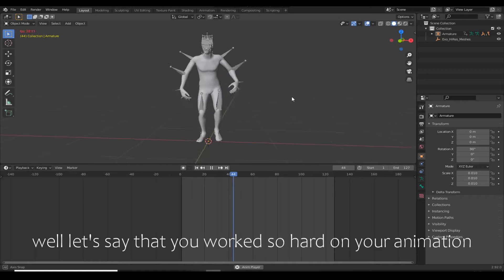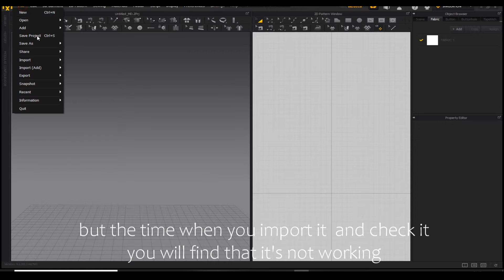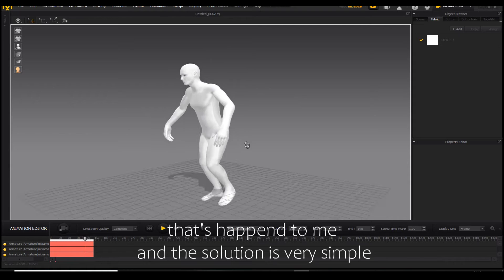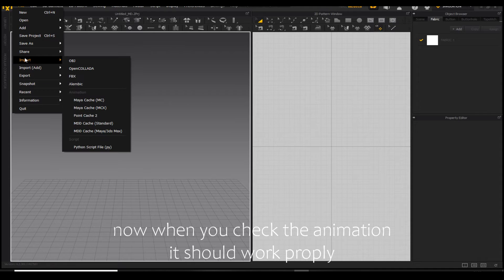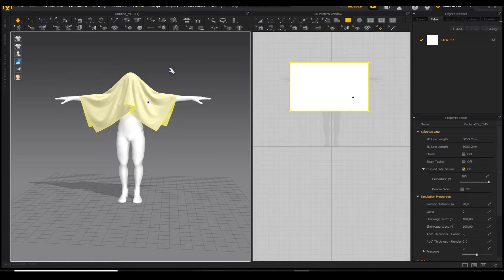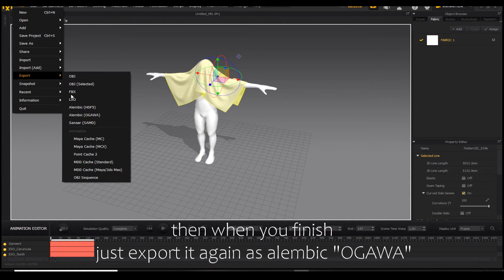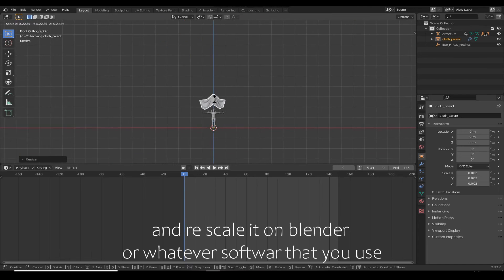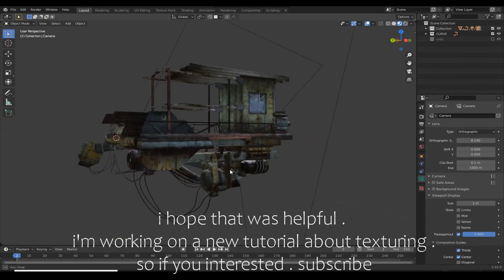The Easiest Way To Import Animation In Marvelous Designer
hello guys . i'm sorry for not been able uploading tutorials . i've discover new things in blender that i want to share with you in future tutorial .   i will do my best to upload weekly so please subscribe and have a ice day